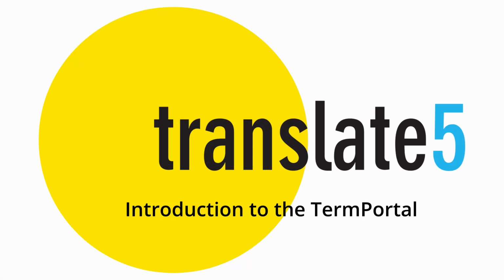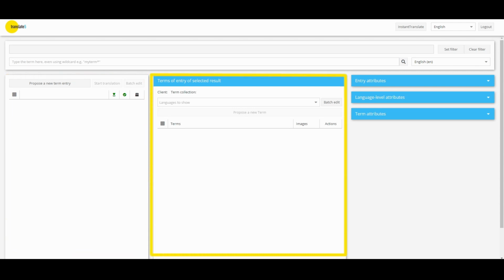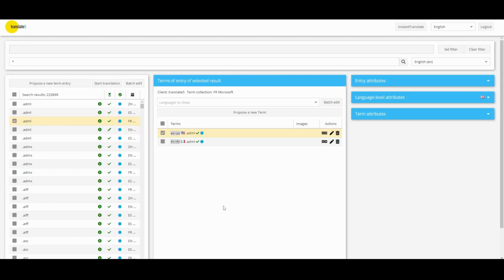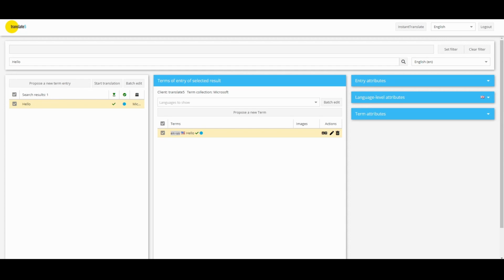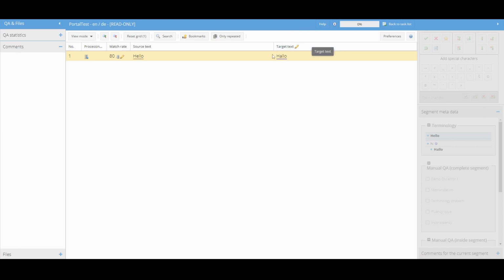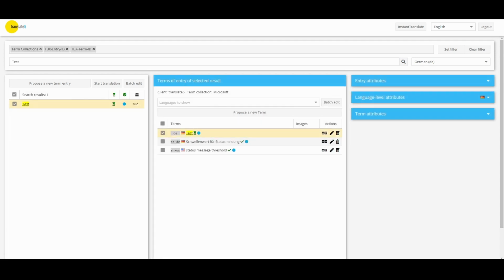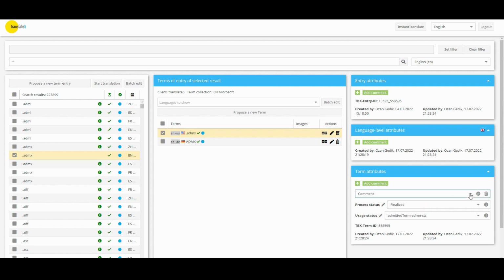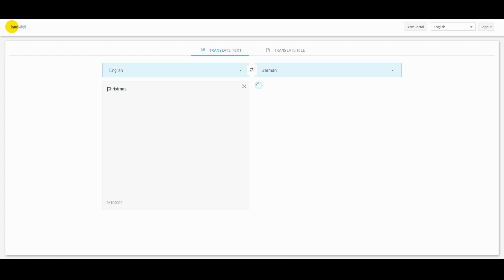Introduction to the TermPortal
In this tutorial video, we show you the functions of translate5's terminology management.

0:00 Intro
0:09 Add termcollection
0:28 Switch to TermPortal
0:41 The different areas of the TermPortal
1:07 Searchfield
1:21 Filteroptions
1:44 Search results
2:00 Propose new term entry
2:28 TermPortal user-rights
2:45 Start translation
3:46 Batch edit
3:57 Terms of entry
4:17 Propose new Term
4:38 Attribute levels
6:02 InstantTranslate
6:27 Contact information